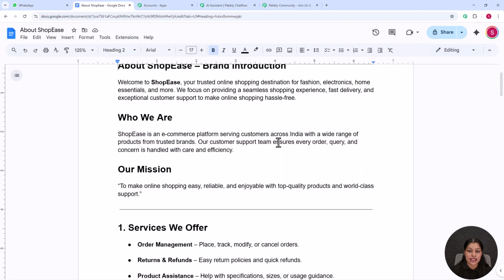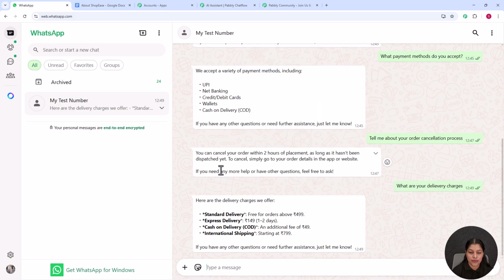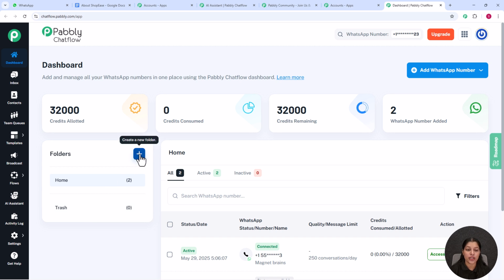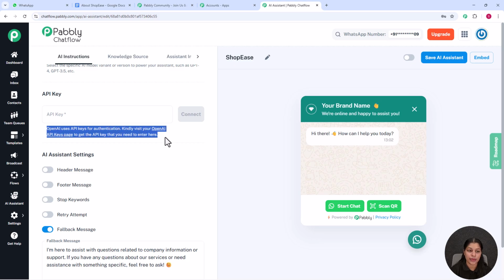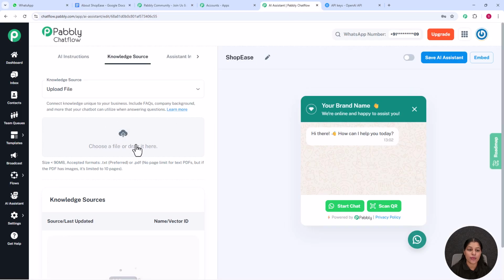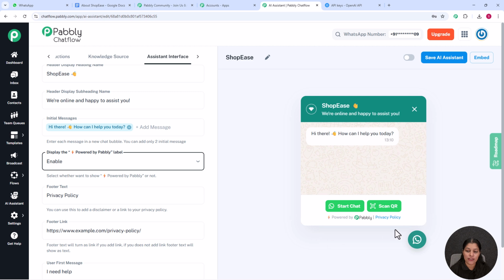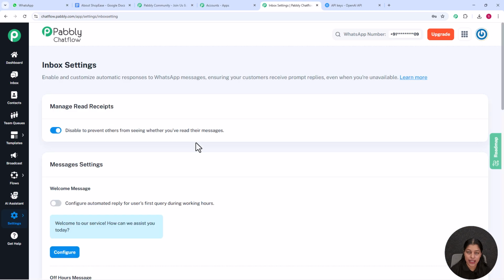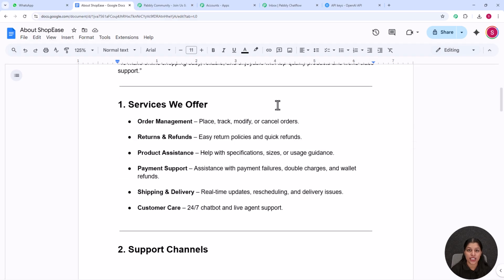How to Build an AI Assistant for Customer Support in E-commerce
🎯 Use Case:

I run an e-commerce store and want to create an AI assistant that can handle customer inquiries, manage product returns, and track order status.

Transform your customer support experience in e-commerce with an AI assistant! 🚀 This tutorial will guide you through creating an efficient WhatsApp chatbot using Pabbly Chatflow to ensure your customers receive timely assistance.

In this step-by-step guide, you will learn how to:

✅ Design a personalized AI assistant for handling customer inquiries
✅ Automate product suggestions based on user preferences
✅ Integrate payment options for seamless transactions
✅ Implement multi-language support to cater to diverse customers
✅ Track customer interactions and gather valuable insights

By leveraging an AI assistant, businesses can elevate customer satisfaction, reduce response times, and ultimately boost sales. 🌟